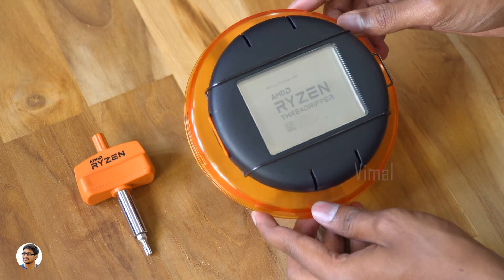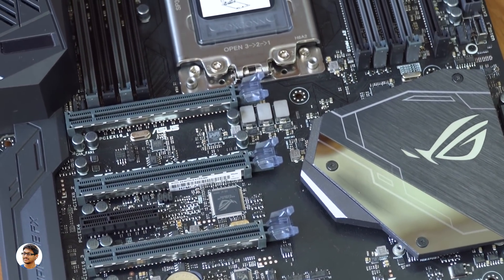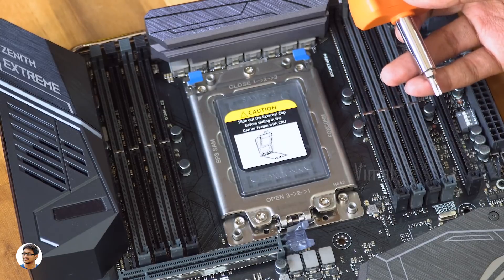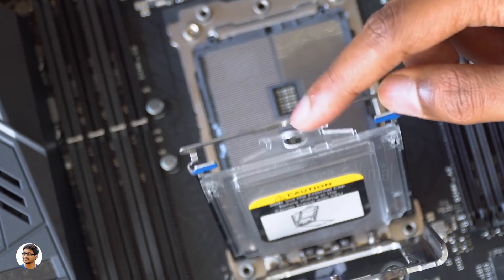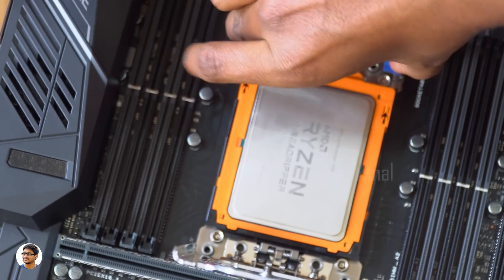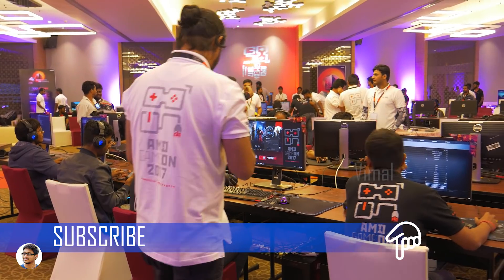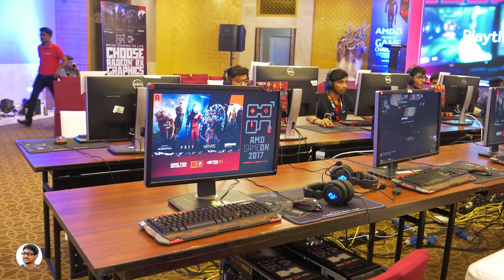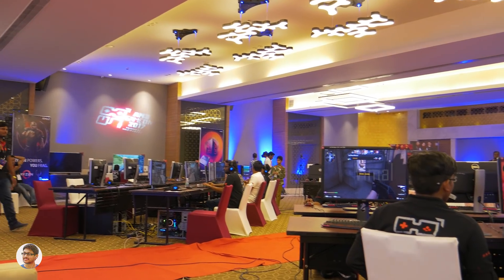Ryzen Threadripper Installation Tutorial + Complete Guide India!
AMD Ryzen Threadripper Installation tutorial India 2017 | How to install AMD Ryzen Threadripper 1950X in TR4 Socket | AMD GameOn Event Hyderabad India.